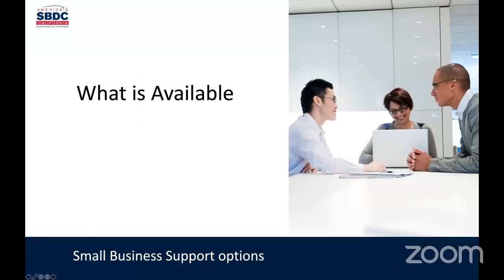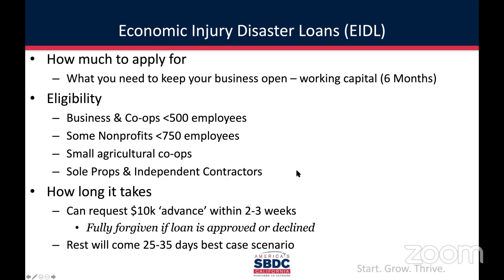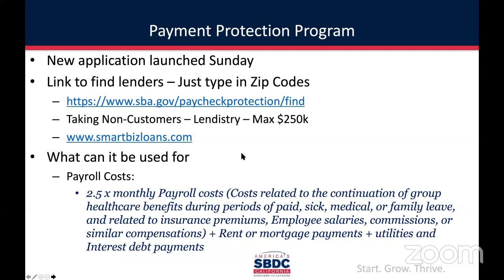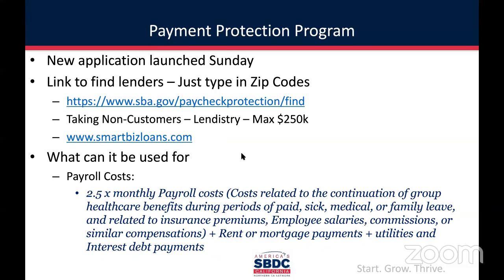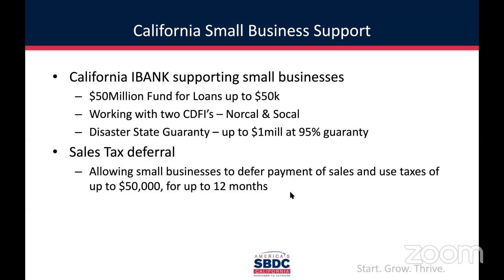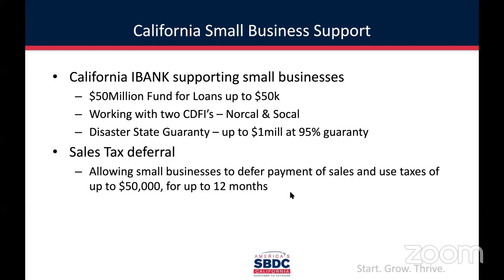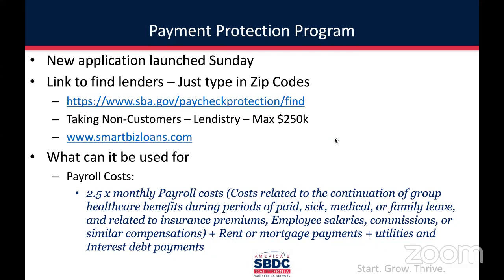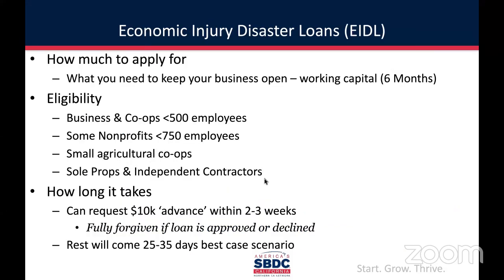COVID-19 Updates Live Q&A Mon/Wed/Fri 10:30am